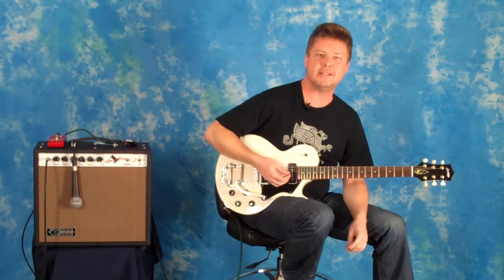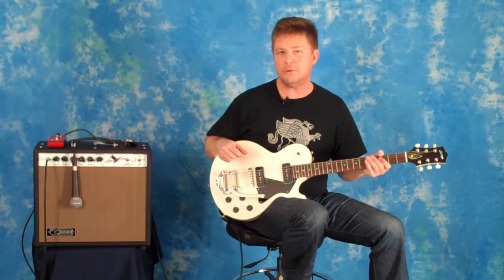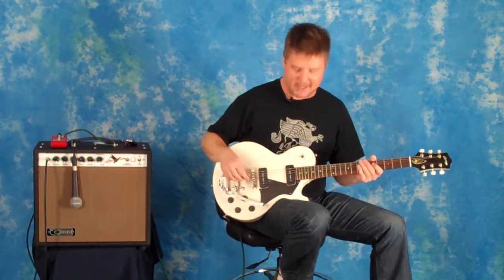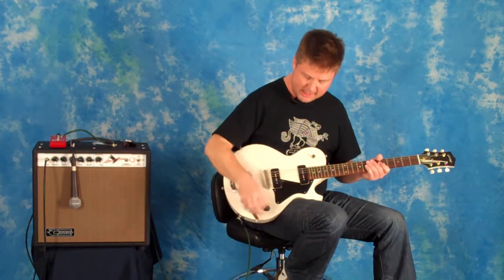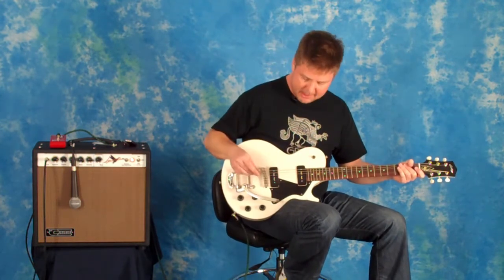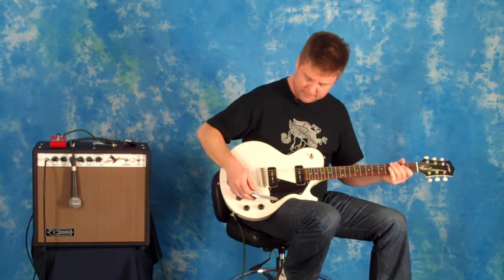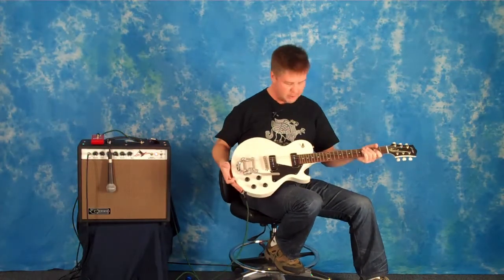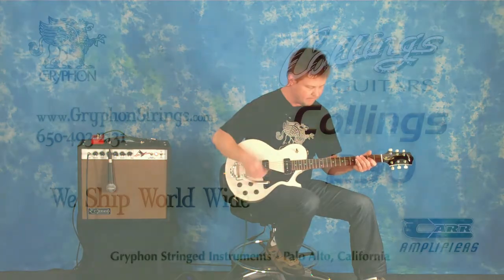The Collings 290 Electric Guitar presented by Erik Frykman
Collings guitars makes the 290 electric. Erik Frykman demonstrates it!
Gryphon Stringed Instruments in Palo Alto, CA
Mon - Thurs 10:30 am - 8:00 pm
Fri - Sat 10:30 am - 5:30 pm  Pacific Time
Our web inventory is updated hourly.